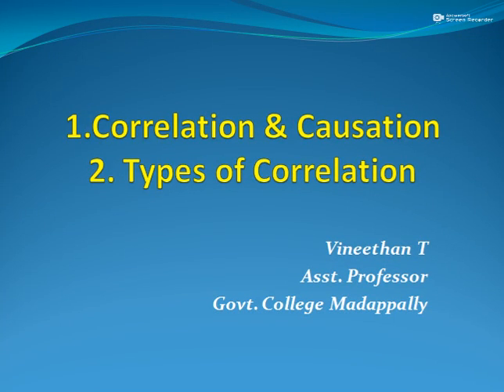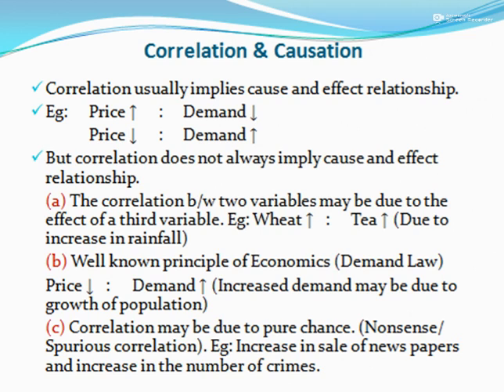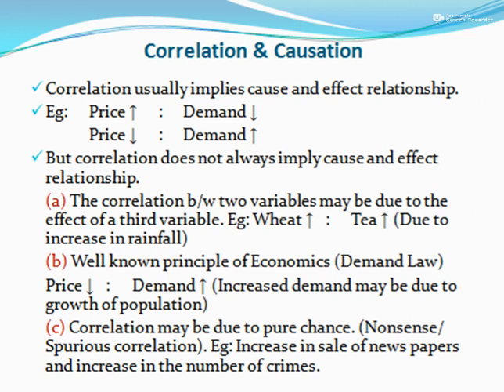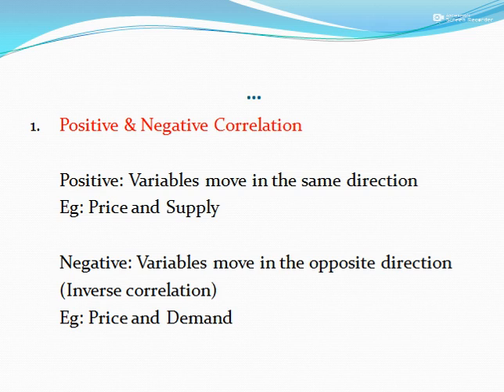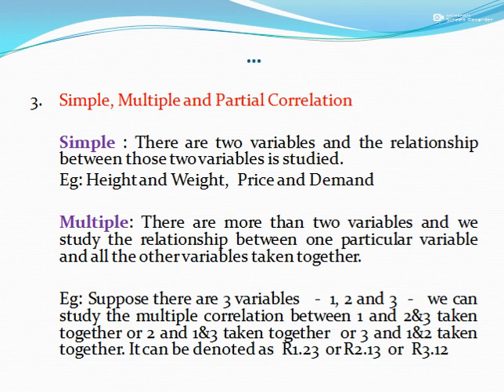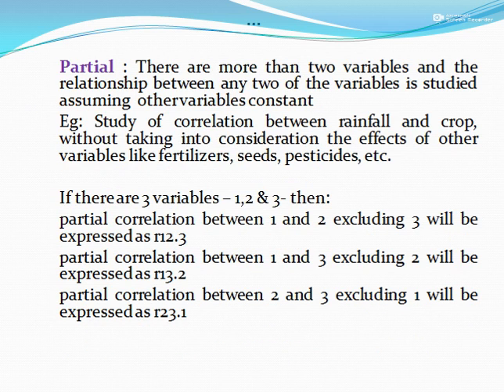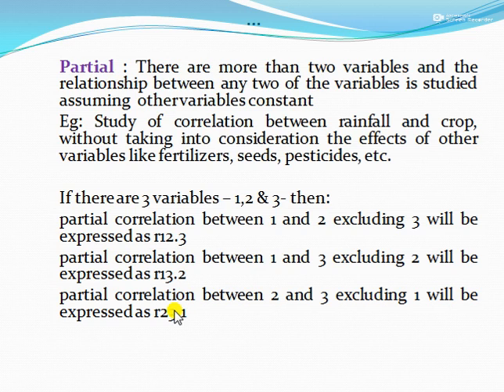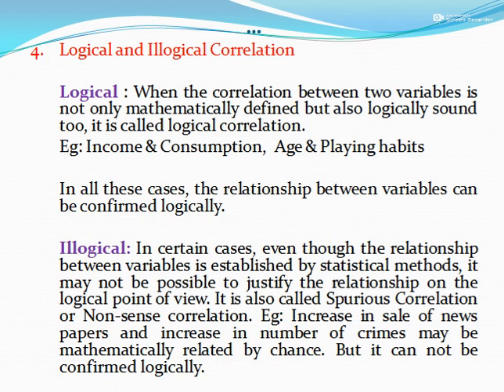Correlation& Causation, Types